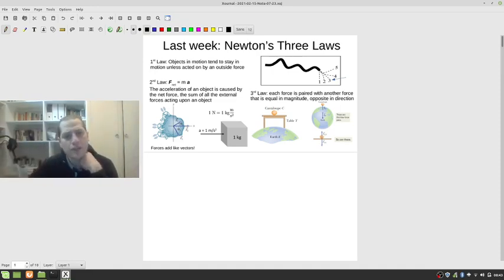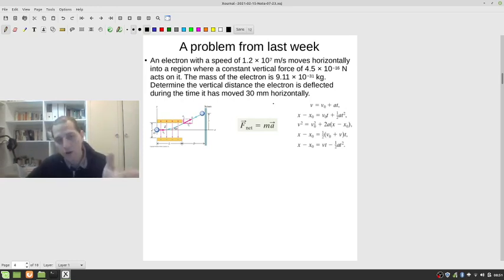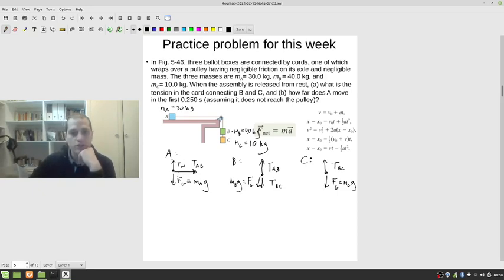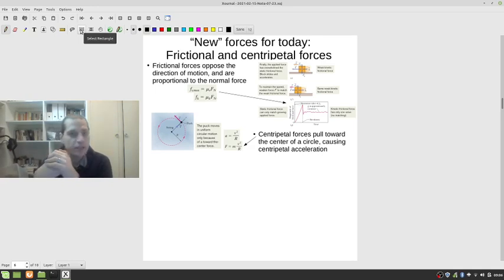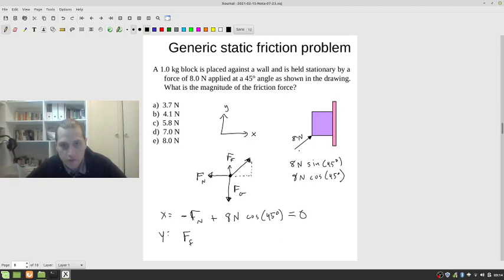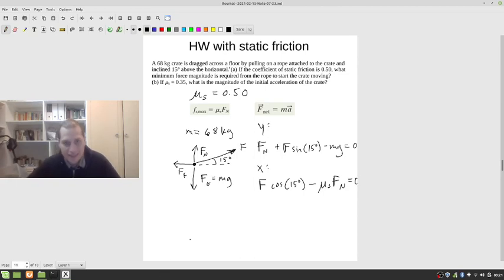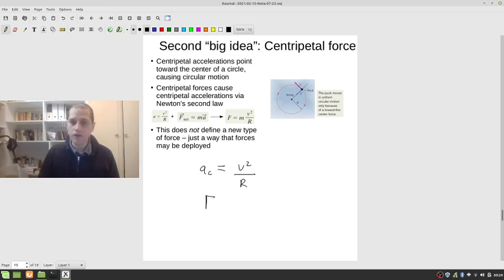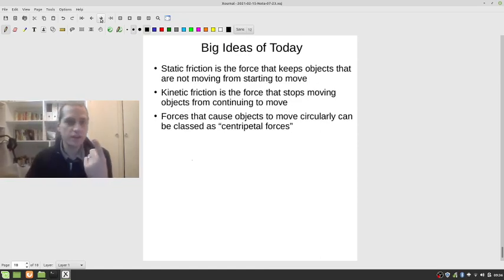PHYS104 Lecture12: Static and Kinetic Friction